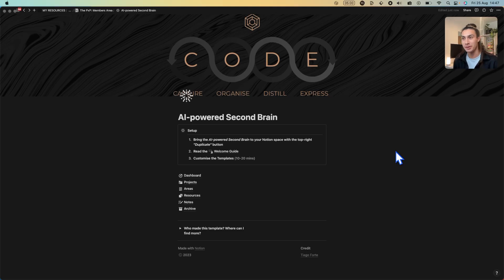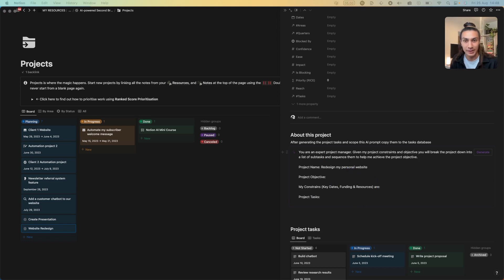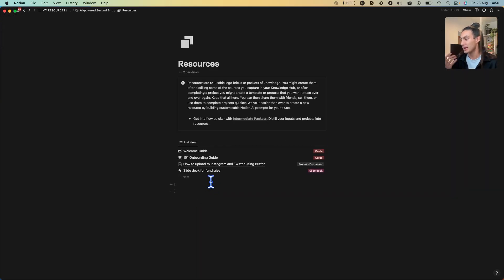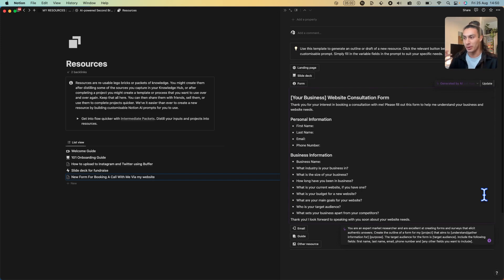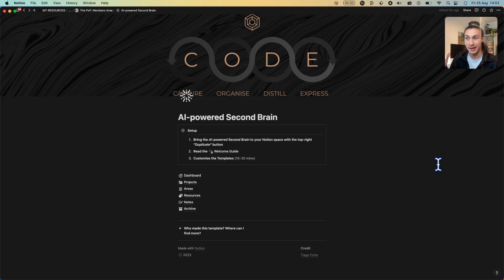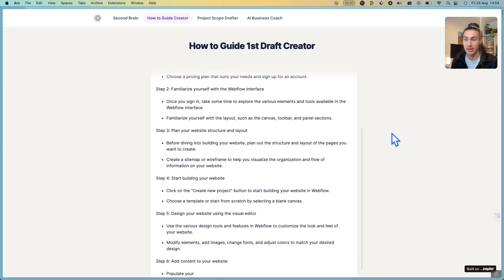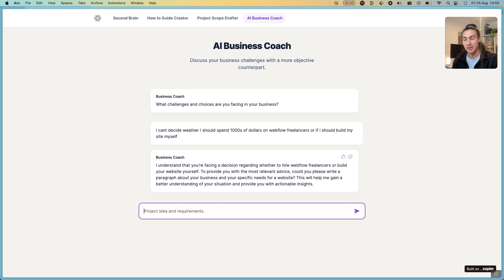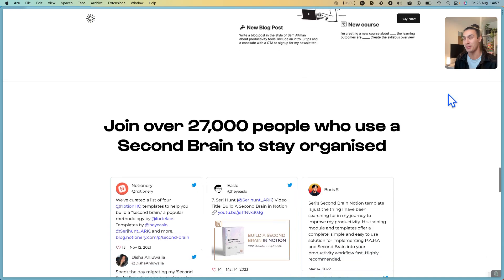How to build an AI Second Brain in Notion: 3 New AI tools in Second Brain Template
We added new AI capabilities to our Second Brain that's been downloaded by 30,000 people so far! Here's what you can do with Notion AI in your Second Brain.

Notion’s added AI to it’s product, changed it’s interfaces significantly and added some amazing new features. Here's my template that prepares you to harness AI workflows within Notion and setup the PARA system in Notion.

▬▬▬▬▬▬▬▬▬▬ ► Serj's Resources  ◀︎▬▬▬▬▬▬▬▬▬▬

▬▬▬▬▬▬▬▬▬▬ ► Create Courses using AI w/ Edu-Creator OS ◀︎▬▬▬▬▬▬▬▬▬▬

▬▬▬▬▬▬▬▬▬▬ ► Social  ◀︎▬▬▬▬▬▬▬▬▬▬

▬▬▬▬▬▬▬▬▬▬ ► Thanks ◀︎▬▬▬▬▬▬▬▬▬▬

▬▬▬▬▬▬▬▬▬▬ ► TAGS ◀︎▬▬▬▬▬▬▬▬▬▬